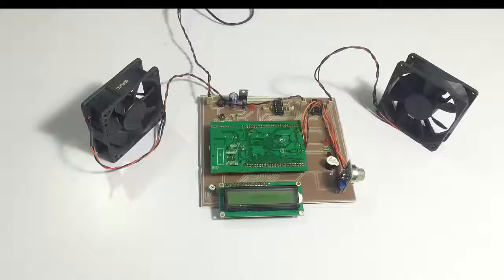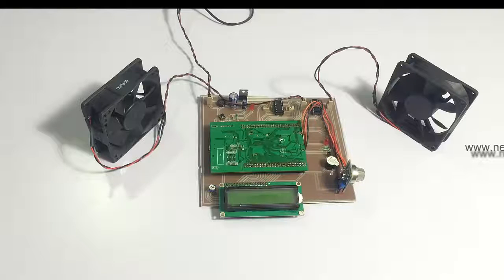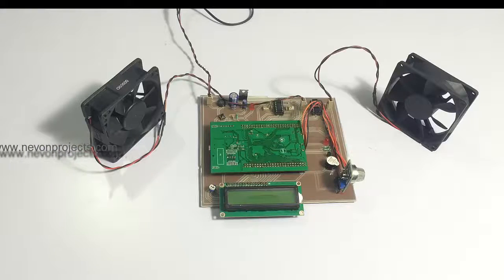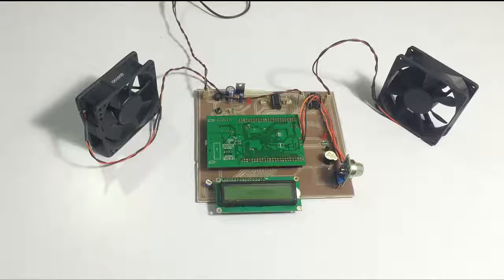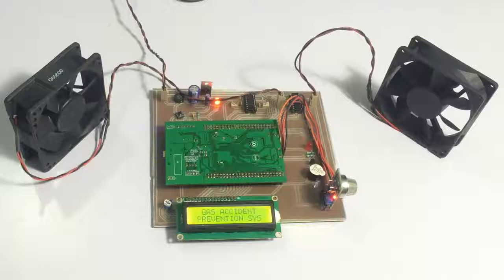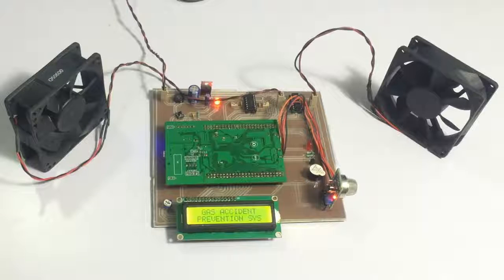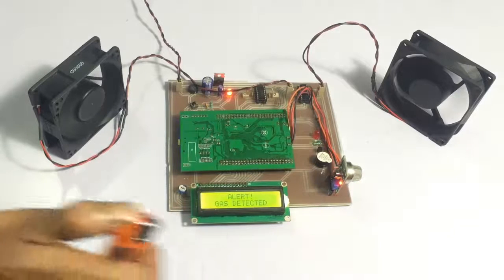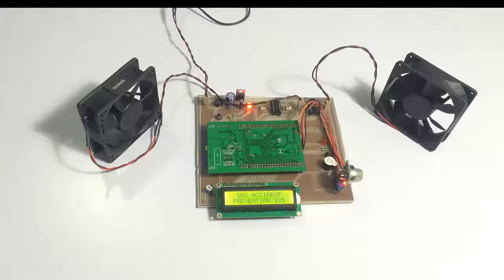Gas Leak Detector with Automatic Air Exhaust Using ARM Cortex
System allows for automated gas accident safety by automatically turning on exhaust system on gas detection